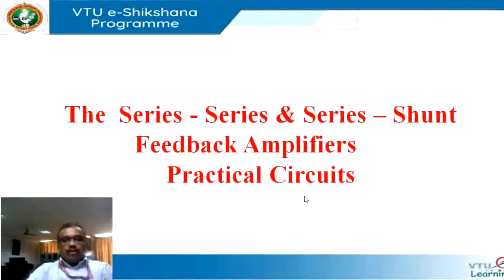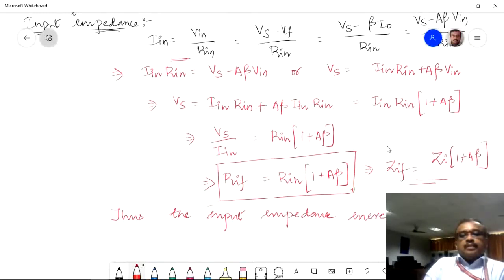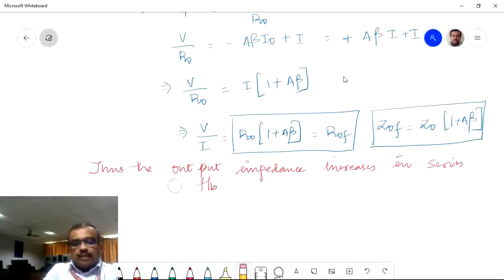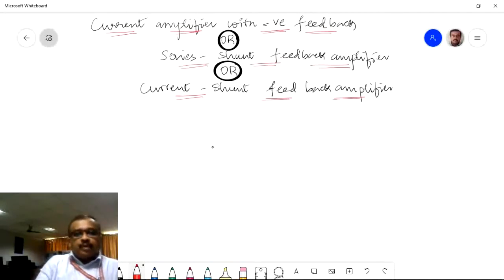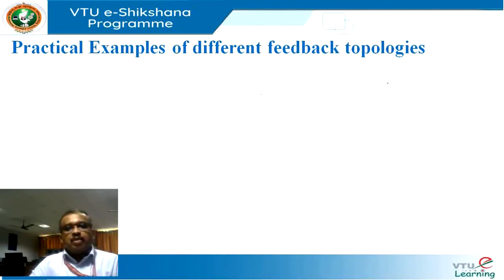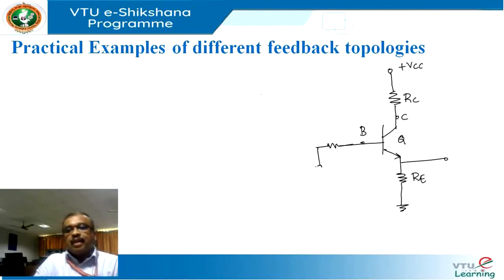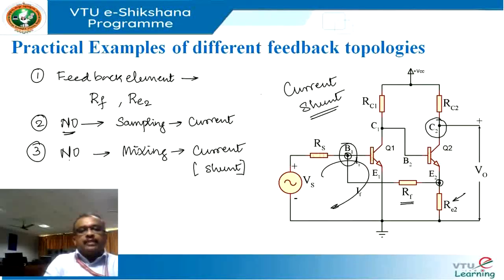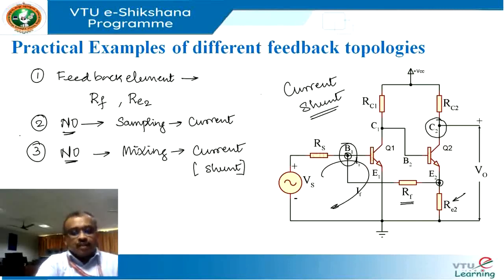Module 3 - Lecture 3